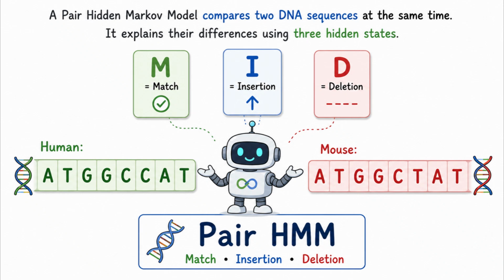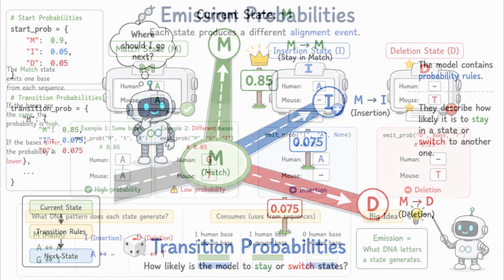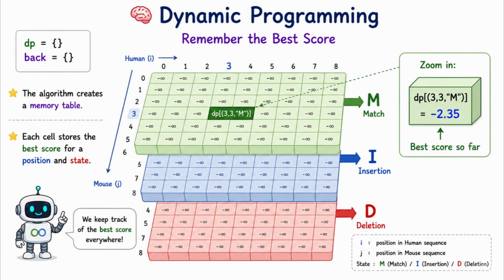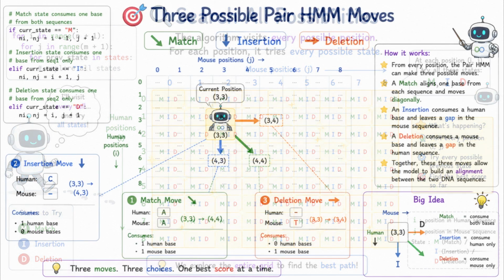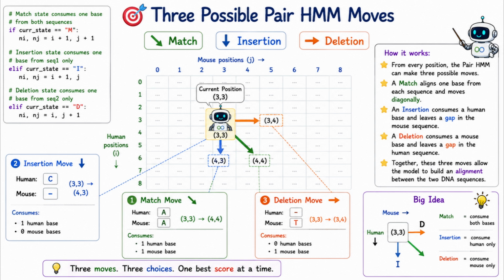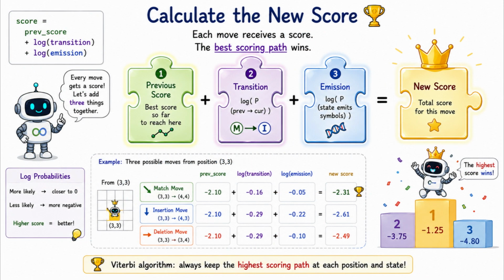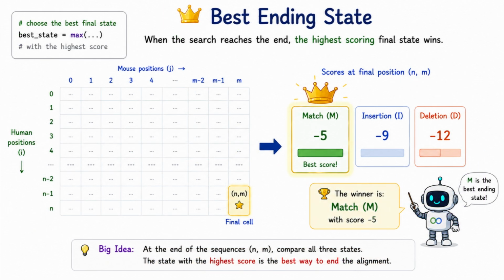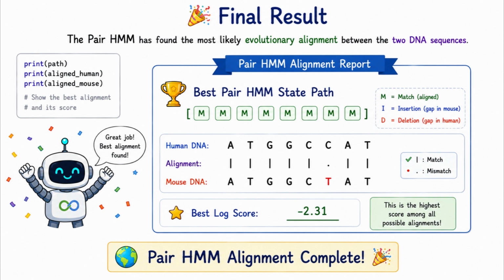Pair HMM Viterbi Explained: Dynamic Programming, dp, back, i/j, and Traceback 🧬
Confused by Pair HMM Viterbi code?

Why does the algorithm use:

emit_prob("M", seq1[i], seq2[j])

instead of seq1[ni] and seq2[nj]?

Why is:

back[key] = (i, j, prev_state)

instead of (ni, nj, curr_state)?

This video explains how the Viterbi Algorithm uses Dynamic Programming to find the best alignment between two DNA sequences.

Topics covered:

✅ What Dynamic Programming (DP) is
✅ Why Pair HMM uses Dynamic Programming
✅ Understanding dp[(i,j,state)]
✅ Understanding back[(i,j,state)]
✅ Current position (i,j) vs destination (ni,nj)
✅ Match, Insertion, and Deletion states
✅ Transition and Emission probabilities
✅ Viterbi Dynamic Programming updates
✅ Traceback and path reconstruction
✅ Building the final DNA alignment

You'll learn how the Pair HMM fills a Dynamic Programming table, keeps only the best score for each state, and then traces backward to recover the optimal alignment.

Code Repository

Explore more examples on:

Dynamic Programming
Hidden Markov Models (HMMs)
Pair HMMs
Viterbi Algorithm
GHMMs
Sequence Alignment
Gene Prediction
Bioinformatics Python Projects